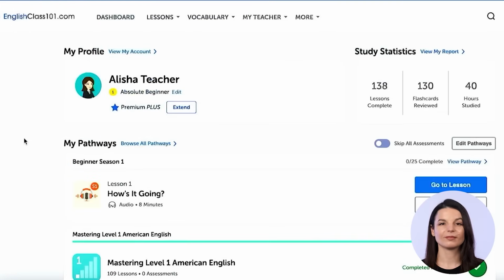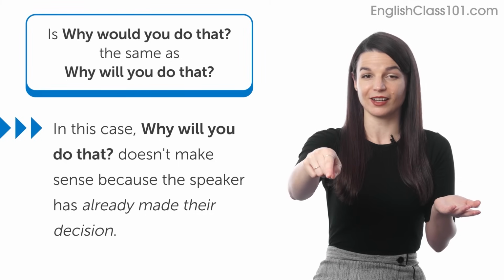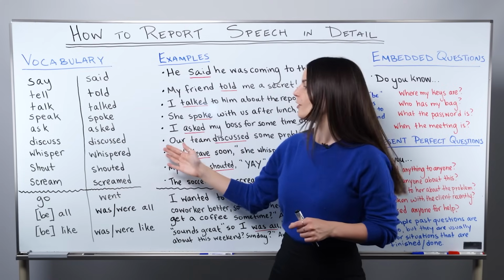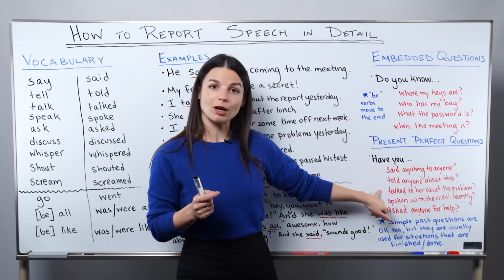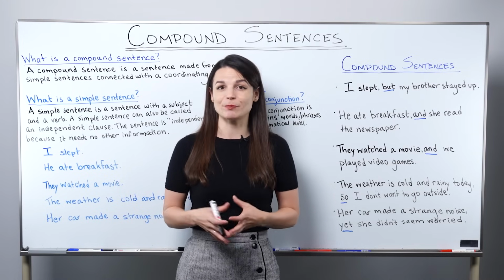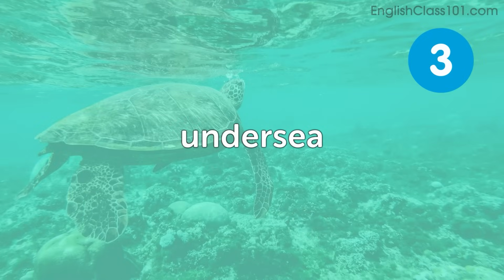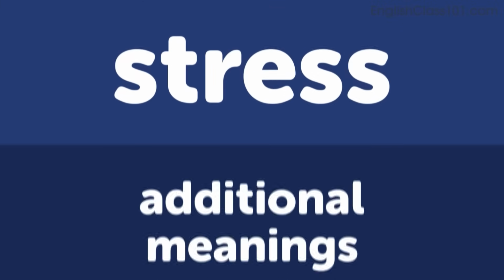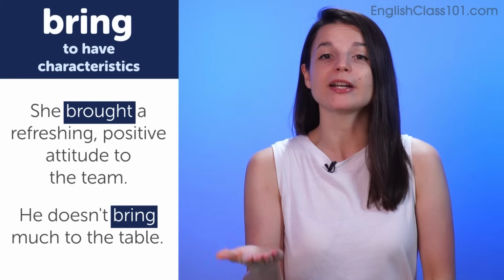Your Monthly Dose of English - Best of April 2024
In this best of April 2024, we will review all the topics and lessons released this month on the channel. This is THE place to start if you want to learn English, and improve both your listening and speaking skills